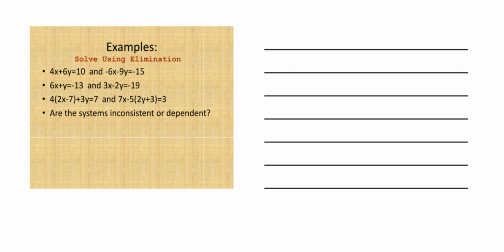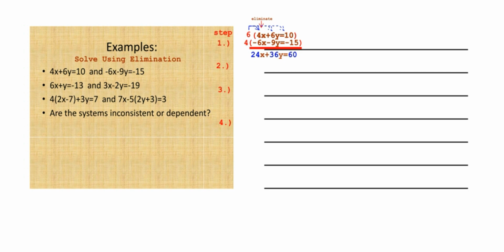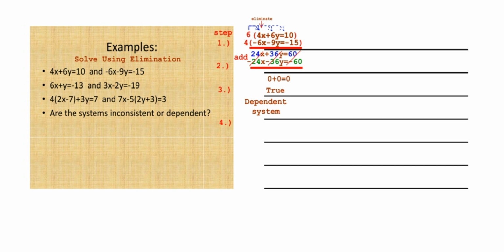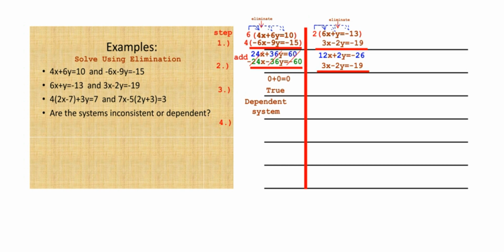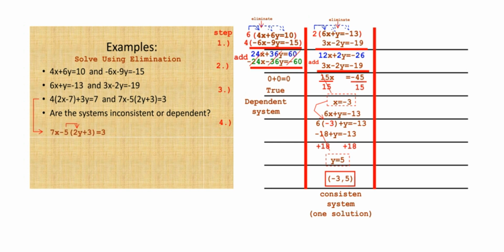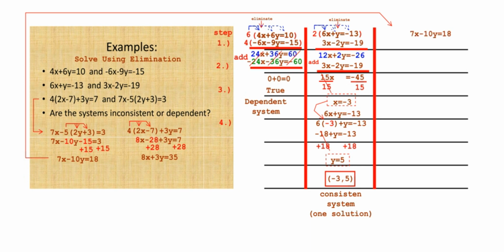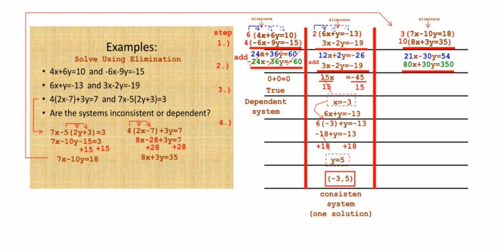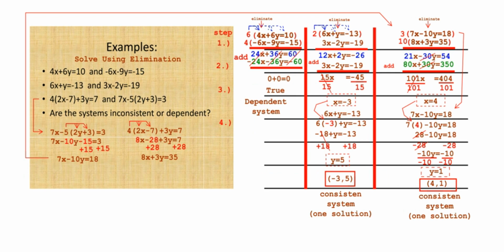Equation Systems Solving Using Elimination Examples